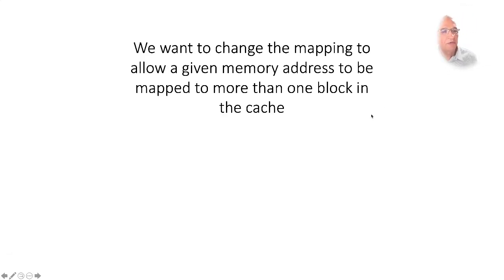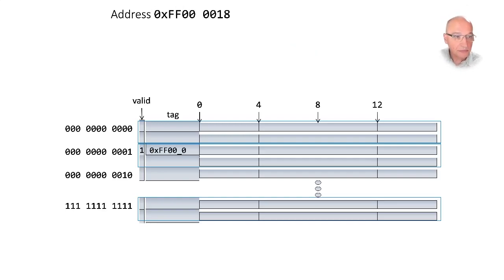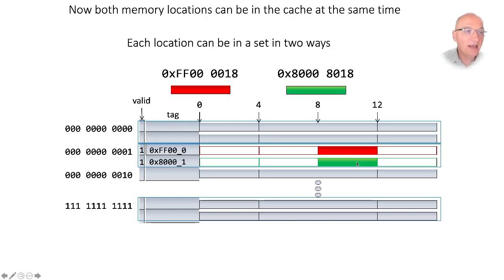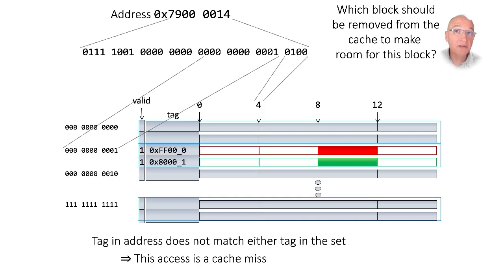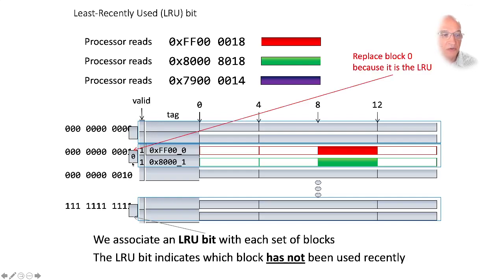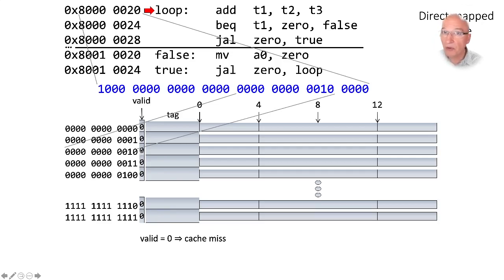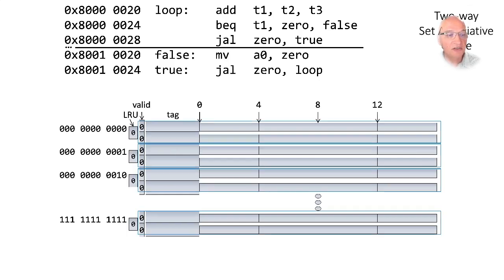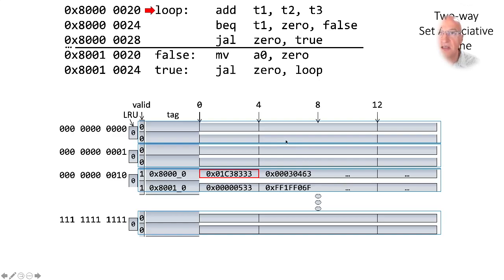L30 Cache Memory part2